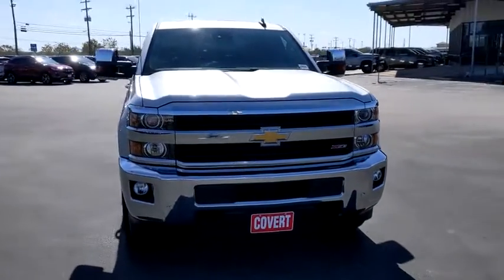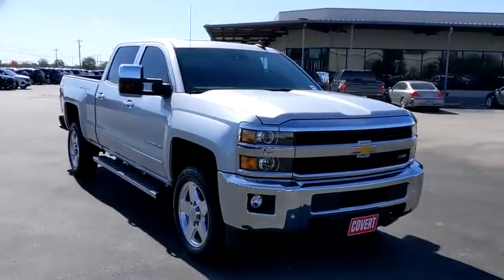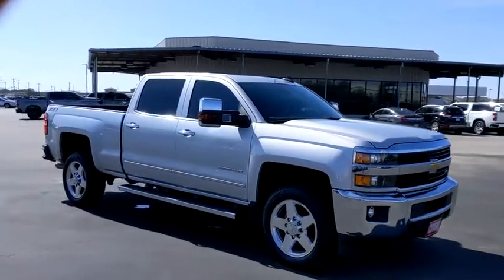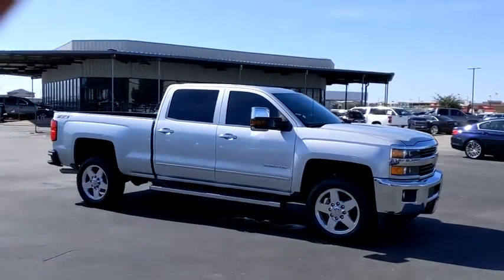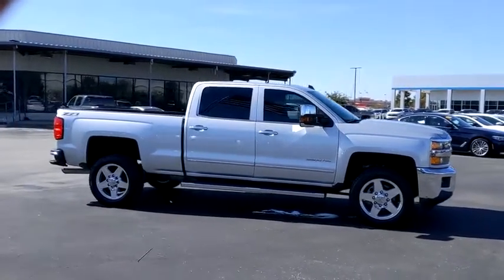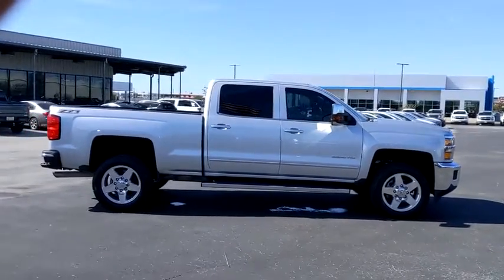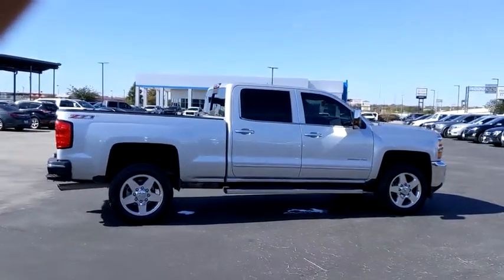2015 Chevrolet Silverado 2500HD Built After Aug 14 Austin, San Antonio, Bastrop, Killeen, College St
Silver Ice Metallic Used 2015 Chevrolet Silverado 2500HD Built After Aug 14 available in Austin, Texas at Covert Chevrolet Buick GMC. Servicing the San Antonio, Bastrop, Killeen, College Station, TX area.
2015 Chevrolet Silverado 2500HD Built After Aug 14 LTZ - Stock#: 203338A - VIN#: 1GC1KWEG4FF612313

702 State Hwy 71 West

Only 31,418 Miles! This Chevrolet Silverado 2500HD Built After Aug 14 boasts a Gas/Ethanol V8 6.0L/366 engine powering this Automatic transmission.*Options:*SUNROOF POWER, ENGINE VORTEC 6.0L VARIABLE VALVE TIMING V8 SFI E85-COMPATIBLE FLEXFUEL capable of running on unleaded or up to 85% ethanol (360 hp [268.4 kW] @ 5400 rpm 380 lb-ft of torque [515.0 N-m] @ 4200 rpm) with (E63) fleetside pickup box; (322 hp [240.1 kW] @ 4400 rpm 380 lb-ft of torque [515.0 N-m] @ 4200 rpm) with (ZW9) pickup box delete (STD), UNDERBODY SHIELD FRAME-MOUNTED SHIELDS includes front underbody shield starting behind front bumper and running to first cross-member protecting front underbody oil pan differential case and transfer case, Z71 PACKAGE OFF-ROAD includes twin tube Rancho brand shocks (JHD) Hill Descent Control (NZZ) underbody shields. Also includes brushed metal Z71 door sill plate unique Z71 gauge cluster unique finish interior trim plates unique lower bumper appearance unique grille design with Z71 badge and Z71 pickup box decals, DRIVER ALERT PACKAGE includes Lane Departure Warning Forward Collision Alert Safety Alert Seat and (UD5) Front and Rear Park Assist., REAR AXLE 4.10 RATIO, 2015 INTERIM PROCESSING CODE, LED LIGHTING CARGO BOX WITH SWITCH ON CENTER SWITCH BANK, WHEELS 20 (50.8 CM) POLISHED ALUMINUM includes 18 x 8 (45.7 cm x 20.3 cm) steel spare wheel., BOSE SOUND WITH 6 SPEAKER SYSTEM, GVWR 9500 LBS. (4309 KG), TRANSMISSION 6-SPEED AUTOMATIC HEAVY-DUTY ELECTRONICALLY CONTROLLED with overdrive and tow/haul mode. Includes Cruise Grade Braking and Powertrain Grade Braking (STD), BED LINER SPRAY-ON Pickup box bed liner with bowtie logo consisting of high pressure chemically bonded sprayed-on polyurea & polyurethane liner formulation. Liner is permanently bonded to the truck bed providing a water tight seal. The textured non-skid surface is black in color and robotically applied to yield consistent 90 mil floor and tailgate thickness along with 50 mil box sidewall thickness. Spray-on liner covers entire bed interior surface below side rails including tailgate front box top rail gage hole plugs and lower tie down loops., LPO ALL-WEATHER FLOOR MATS FRONT AND REAR, TRAILER BRAKE CONTROLLER INTEGRATED, CONSOLE FLOOR MOUNTED RECONFIGURABLE with moveable cup holders cell phone storage power cord management and hanging file holder capability, STEERING WHEEL HEATED LEATHER WRAPPED WITH AUDIO AND CRUISE CONTROLS, TIRES LT265/60R20E ALL-TERRAIN BLACKWALL, MIRRORS OUTSIDE MEMORY EQUIPPED HEATED POWER-ADJUSTABLE VERTICAL CAMPER UPPER GLASS POWER-FOLDING AND MANUAL EXTENDING CHROME. Includes integrated turn signal indicators consisting of 51 square inch flat mirror surface positioned over a 24.5 square inch convex mirror surface with a common head and lower convex spotter glass (convex glass is not heated and not power-adjustable) and addition of Auxiliary cargo lamp for backing up (helps to see trailer when backing up with a trailer) and amber auxiliary clearance lamp, ENGINE BLOCK HEATER, JET BLACK PERFORATED LEATHER-APPOINTED SEAT TRIM, CARGO TIE DOWNS (4) MOVABLE UPPER, SEATS HEATED AND COOLED DRIVER AND FRONT PASSENGER FRONT BUCKET, HILL DESCENT CONTROL, CHEVROLET MYLINK AUDIO SYSTEM 8 DIAGONAL COLOR TOUCH NAVIGATION WITH AM/FM/SIRIUSXM USB PORTS auxiliary jack SD card slot Bluetooth streaming audio for music and most phones hands-free smartphone integration Pandora Internet radio voice-activated technology for radio and phone, SILVER ICE METALLIC, PEDALS POWER-ADJUSTABLE, PAINT SOLID, LICENSE PLATE KIT FRONT, FRONT AND REAR PARK ASSIST ULTRASONIC, LPO ASSIST STEPS CHROMED TUBULAR 6 RECTANGULAR, SEATS FRONT FULL-FEATURE LEATHER-APPOINTED BUCKET with (KA1) heated seat cushions and seat backs. Includes 10-way power driver and front passenger seat adjusters including 2-way power lumbar control 2-position driver memory adjustable head restraints (D07) floor console and storage pockets., LTZ PLUS PACKAGE includes (JF4) power adjustable pedals (UQA) Bose premium audio system and (UD5) Front and Rear Park Assist., LTZ PREFERRED EQUIPMENT GROUP includes standard equipment, ENTERTAINMENT PACKAGE REAR SEAT DVD/BLU-RAY PLAYER with 9.2 inch LCD display 2 sets of wireless headphones and A/V remote control, Locking/Limited Slip Differential, Four Wheel Drive, Tow Hooks, Tow Hitch, ABS, 4-Wheel Disc Brakes, Aluminum Wheels, Tires - Front All-Season, Tires - Rear All-Season, Fog Lamps, Hea